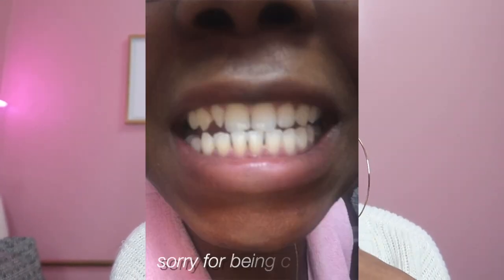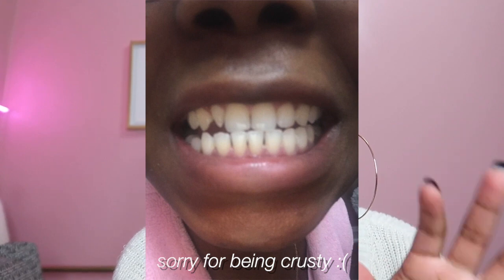✨SMILE DIRECT CLUB 7 MONTH UPDATE / BEFORE & AFTER FIXING MY TEETH ... DOES IT WORK?✨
STUSH GANG 😁💕 CHEESE 🧀 today I’ll be giving a 7 month update about my smile direct journey. Enjoy the recap of my journey featuring the before and after clips of my smile. Be sure to stick around for the entire video 😆 Leave any questions/ thoughts in the comments. Turn on the 🛎 & Leave a thumbs up 👍🏾✨

👉🏾JOIN SMILE DIRECT CLUB &  GET $100 OFF YOUR ALIGNERS✨

I am 1000% honest about any items that I share my opinion about.This video is NOT sponsored!

♡ STUSHY